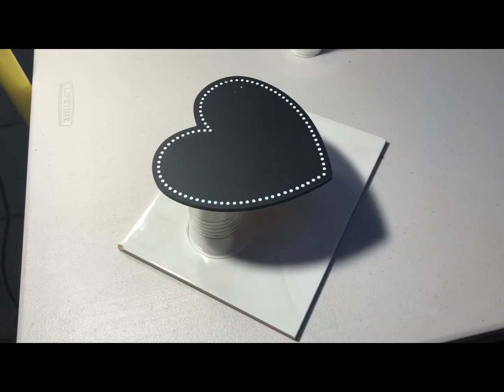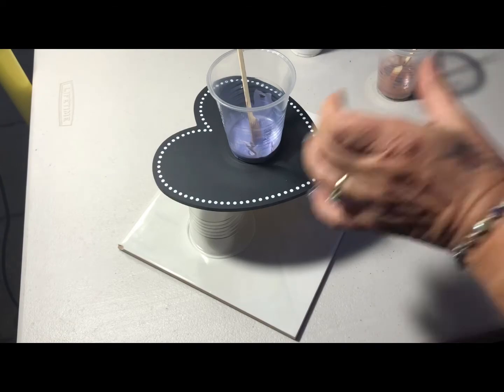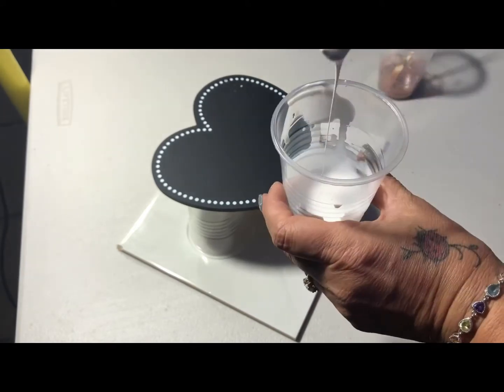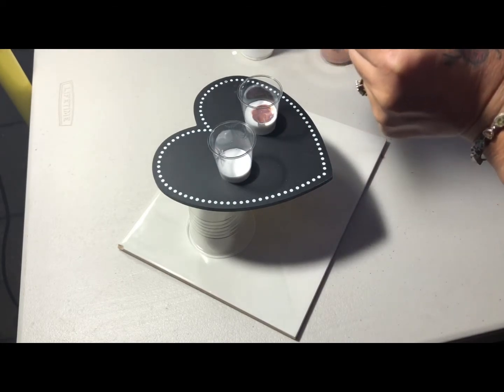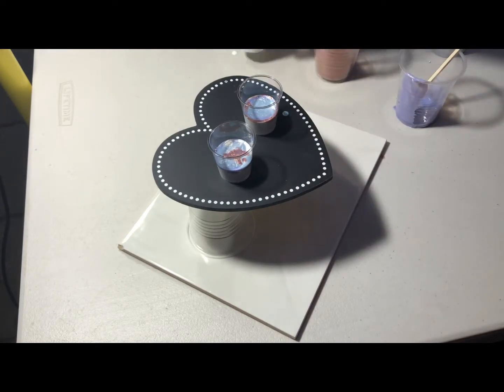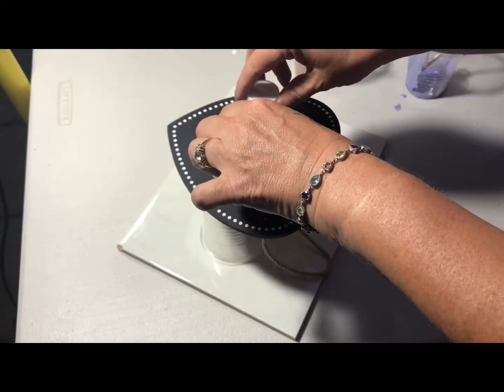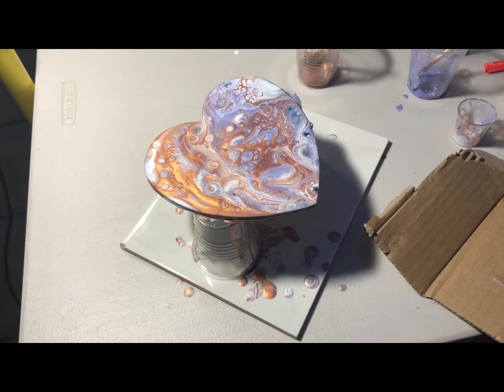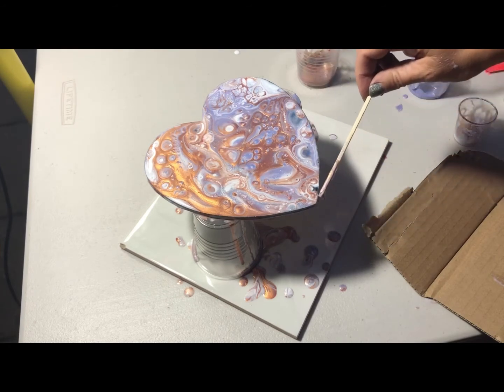#9: Candy Coat: a resin based paint used in a traditional pouring way. The sparkle was fabulous.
Candy Coat Resin is a new Australian Product. It’s a coloured resin and in this quick demo I use it on a mdf heart.

I didn’t prime the heart, though in fortune I think I’d Coat the sides in the candy Coat to eliminate post tidy up work on the piece.

It’s easy to use, and it moved well across the mdf upon tilting.

The Candy Coat is a thick medium and so I watered it down (with water - tap water) to my preferred consistency.

I added silicone only to the cups that were poured, not into each colour. And it was the tiniest drop at that.

I loved the colours - vibrant and glossy- and most of all I loved the sparkle that stayed upon drying. No sinking or fading away.

A few air bubbles remained even though I torched lightly, it’s possible I didn’t see them during the experiment as I was working at night under artificial light. I prefer (and see better) under natural light.

I’m looking forward to bringing you more demos of this exciting product in the coming weeks and months and seeing what it does under certain situtations.

My experiments and demos cover many areas of pouring.